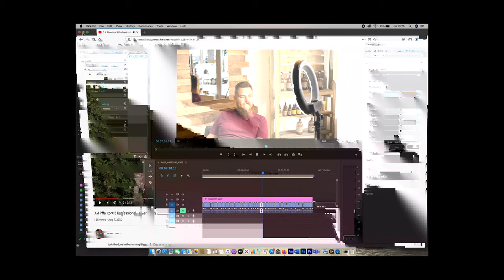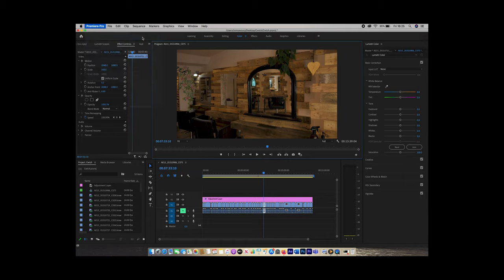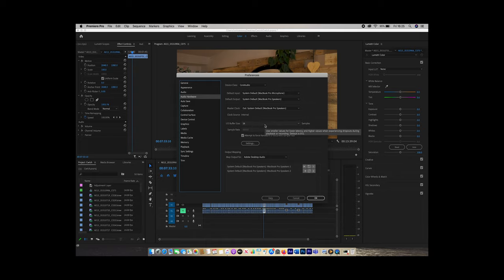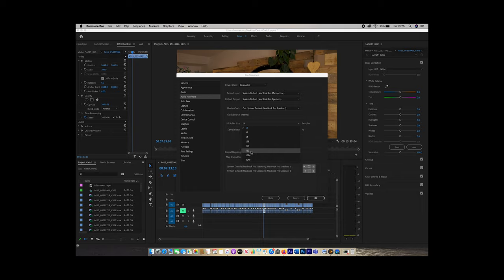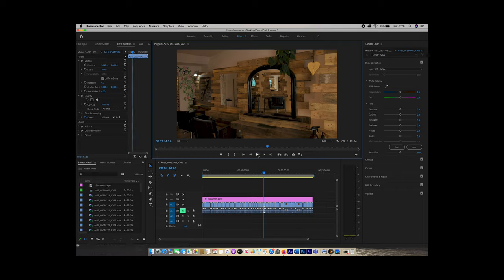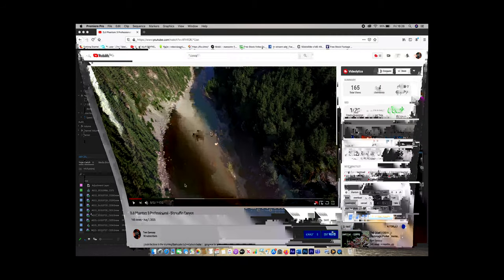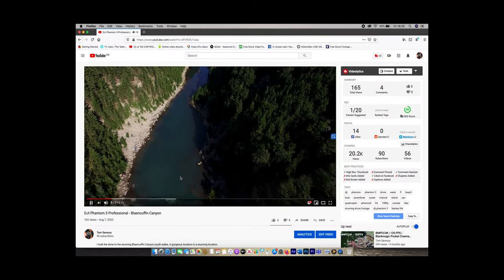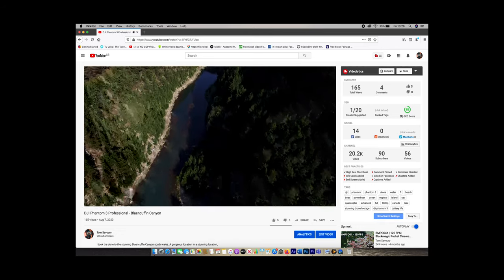Adobe Premier Pro CC sound issue - Quick Fix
Adobe Premier Pro CC sound issue - Quick Fix. So after getting a new macbook pro (16 inch 2019) a few months back I had an odd sound issue. when using Adobe Premier Pro CC. Whenever I was using premier and using any other application I had a worrying loud sharp cracking sound. At times its was so loud I genuinely thought my speakers would blow.

I looked on every youtube video and support website but nothing! By chance I stumbled across the quick fix. And annoyingly it takes seconds and vola no more Adobe Premier Pro CC sound issues!